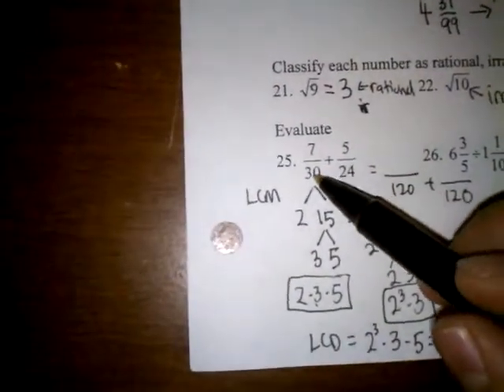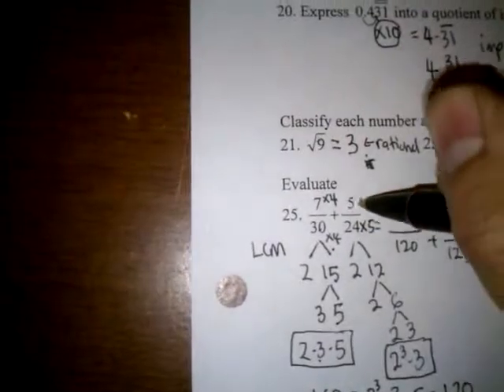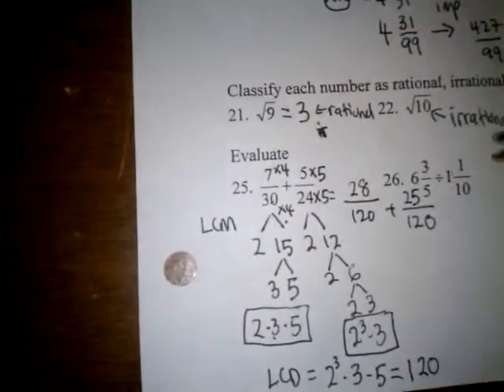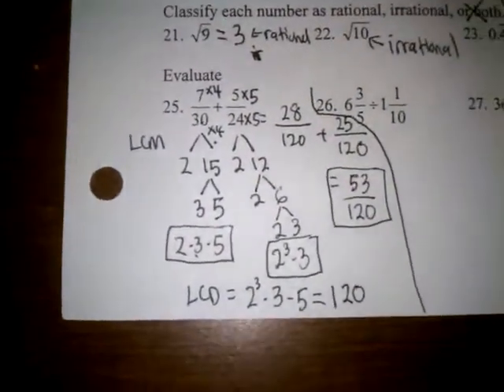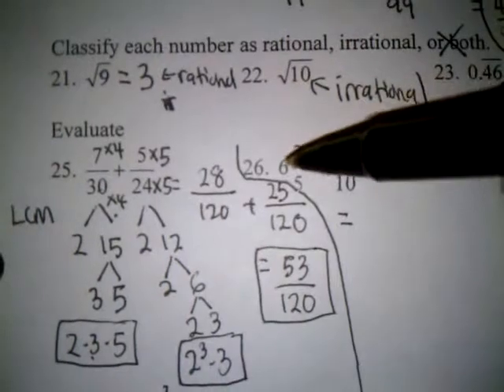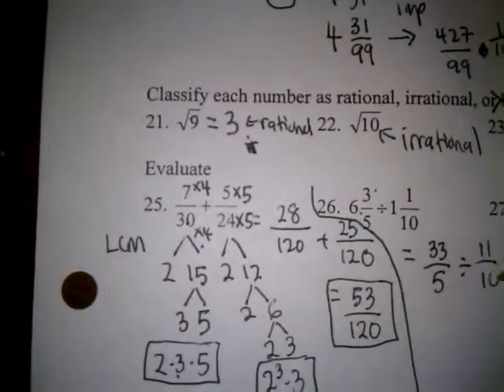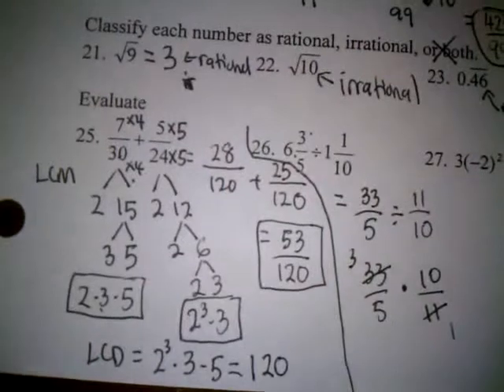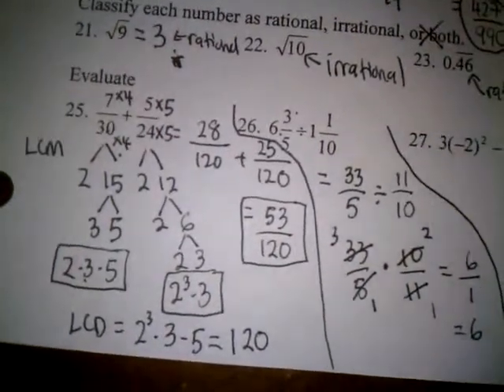MLA Review Test 3 Chapter 5 Question 25 - 26